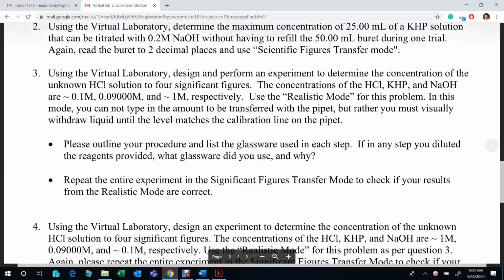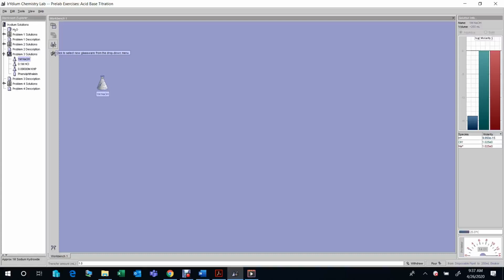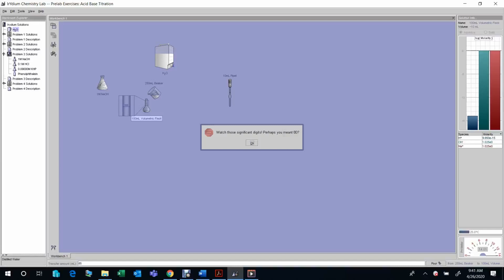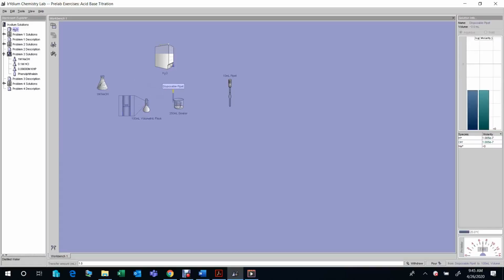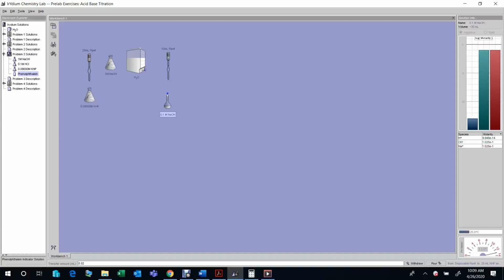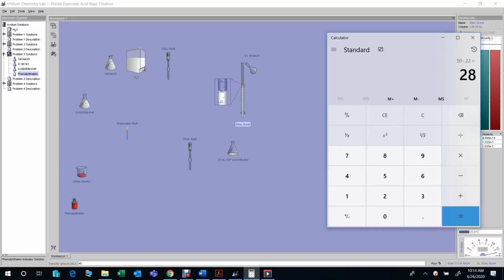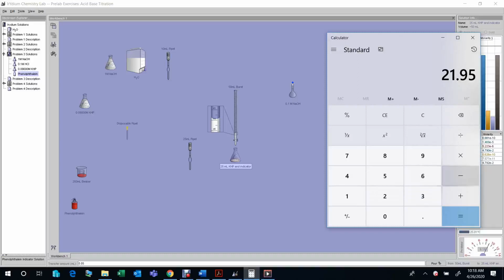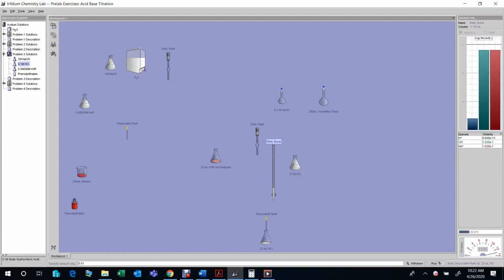Virtual lab 3-problem 3.mp4